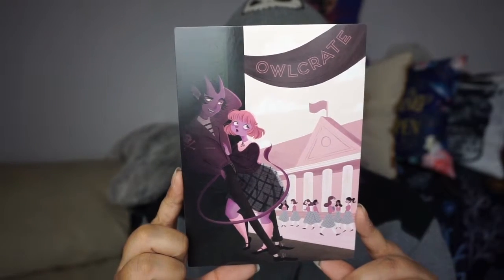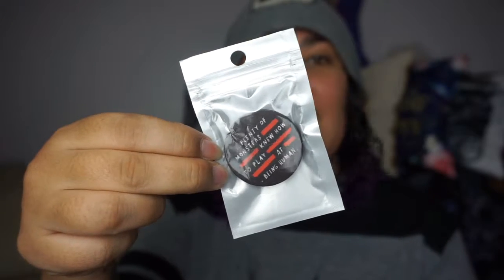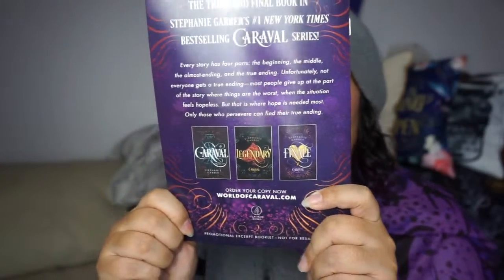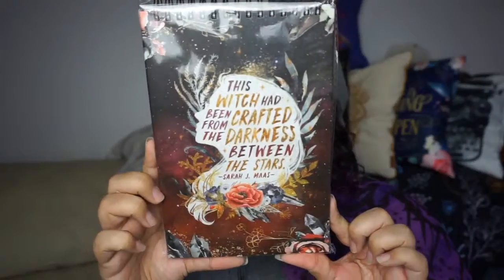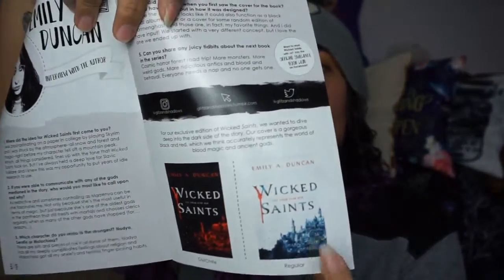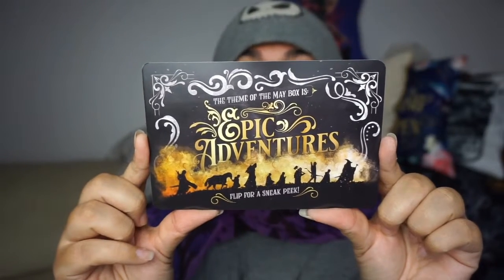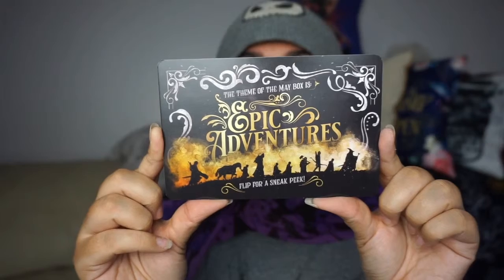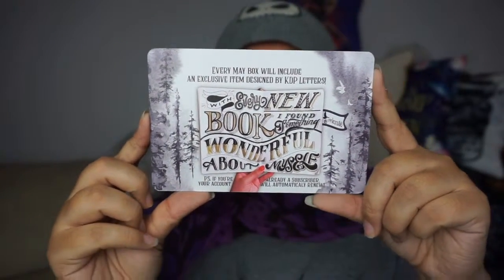OwlCrate Unboxing April 19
My April OwlCrate has arrived! I hope that you enjoy this video!

Thank you so much for taking the time to check out my video, it means a lot!